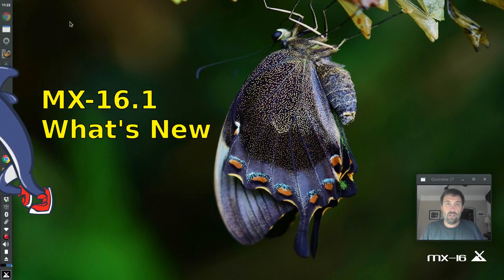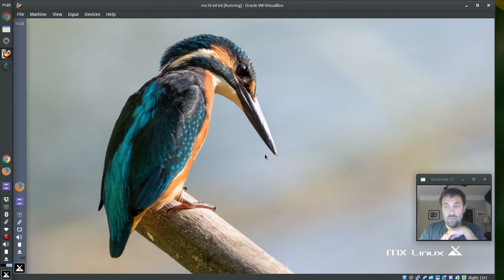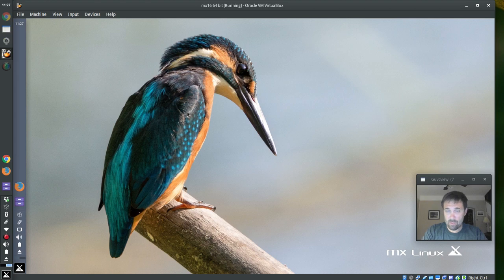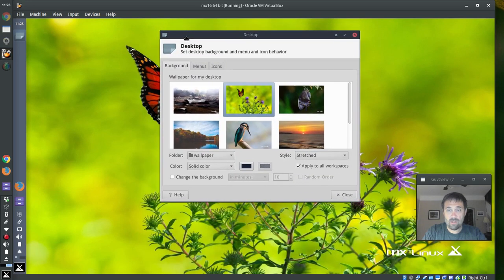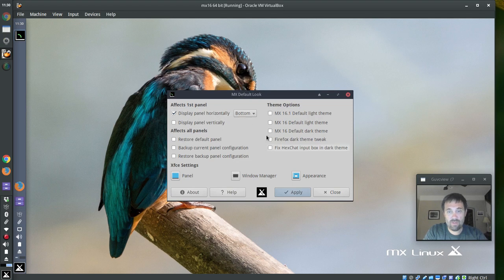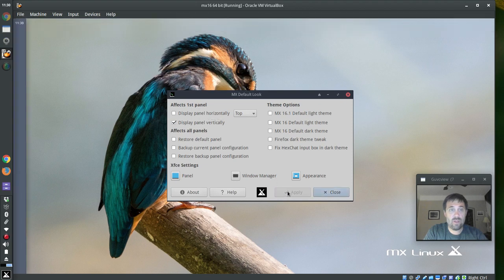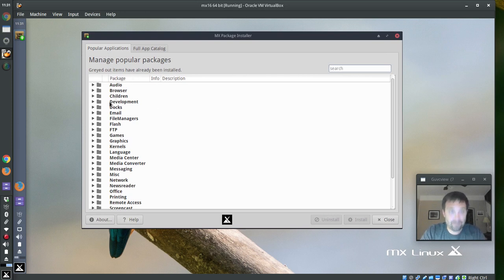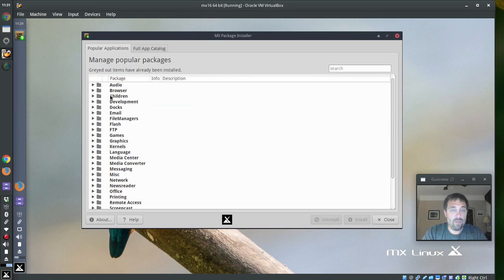MX-16.1 What's New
What's new in MX-16.1

d.o.